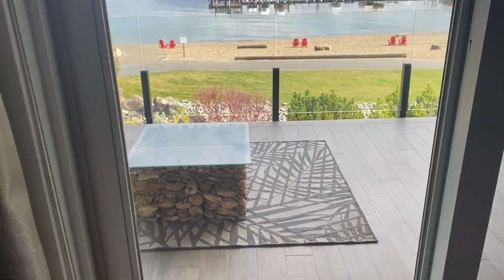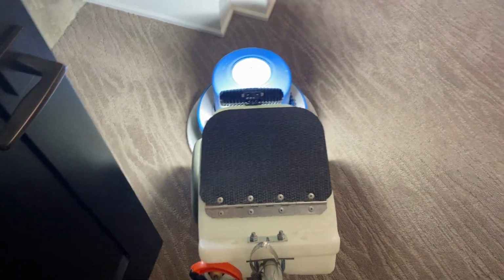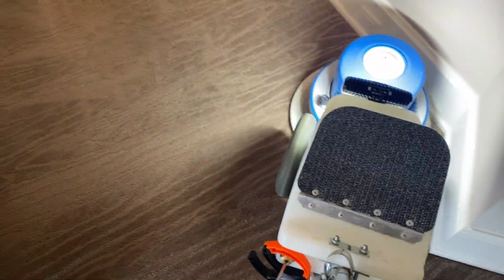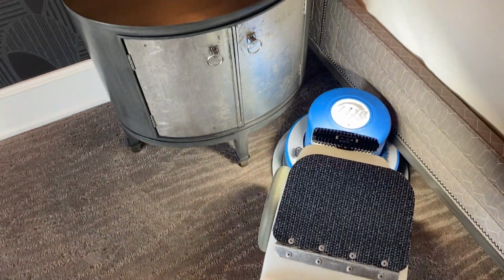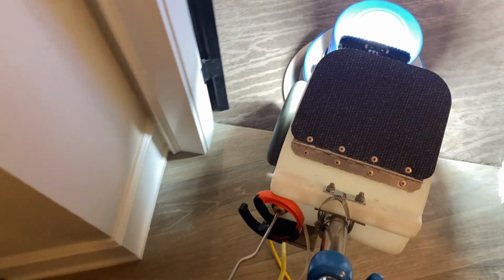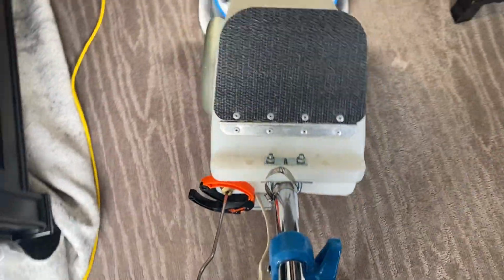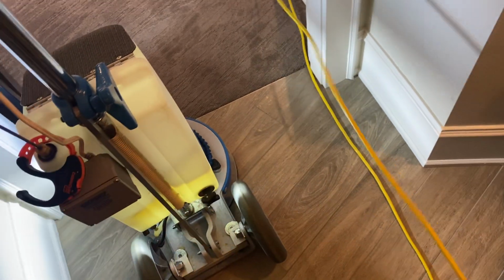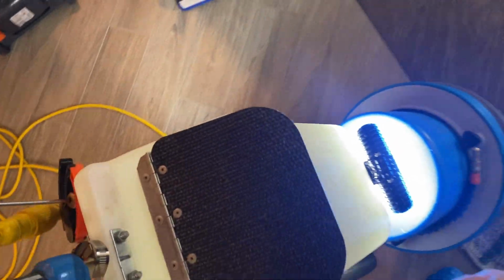Oxy-Dry first clean on an 11 year old carpet with the ULM/SETT method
This is the first cleaning for this 11 year old carpet and there is no visible soiling or stains that I could see. There is a bit of a film on the carpet from the years of use and it did brighten and was well worth cleaning after all this time.